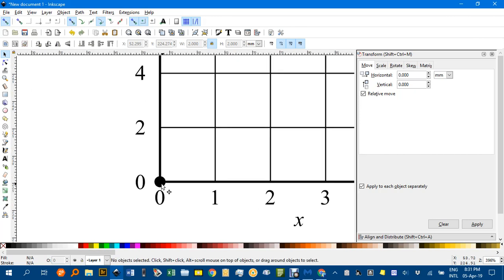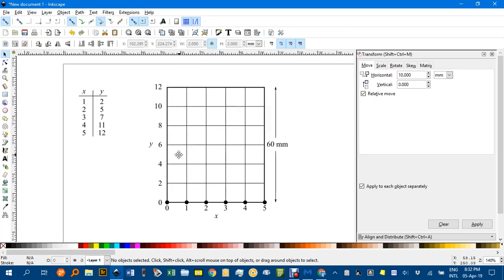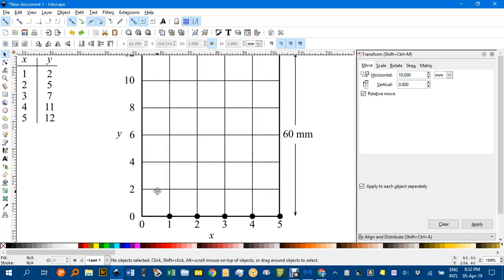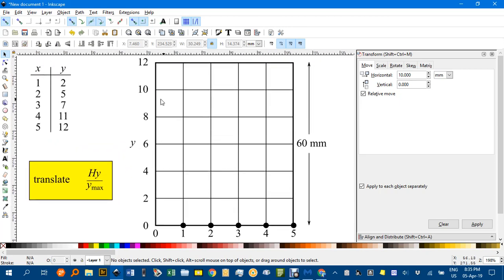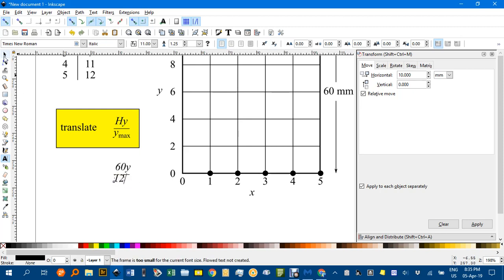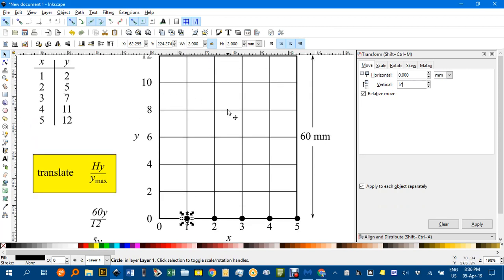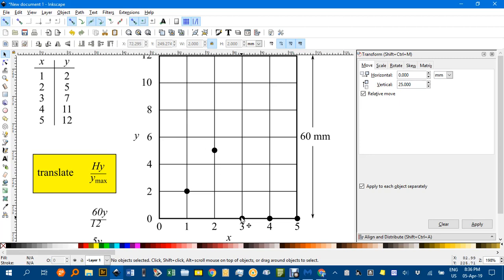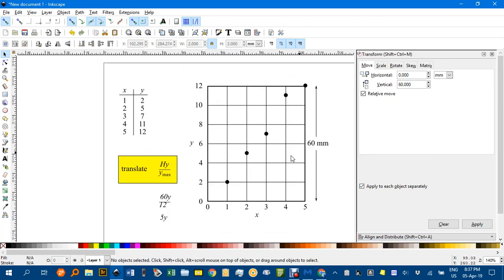Plotting points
I outline a system for accurately plotting Cartesian points on a grid in Inkscape.